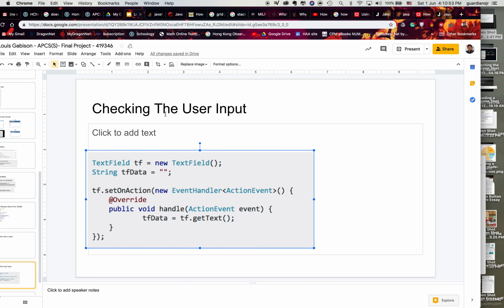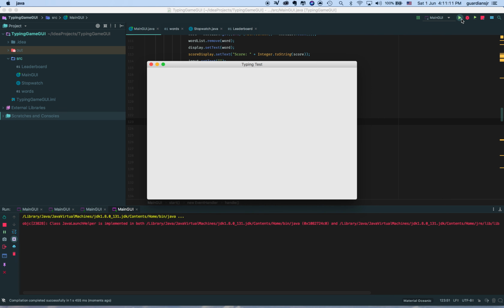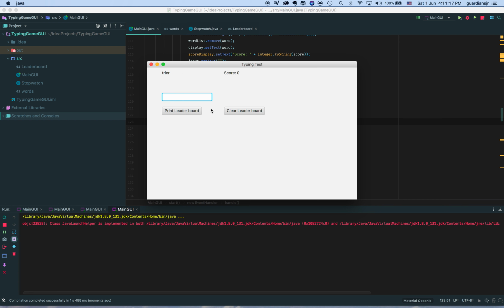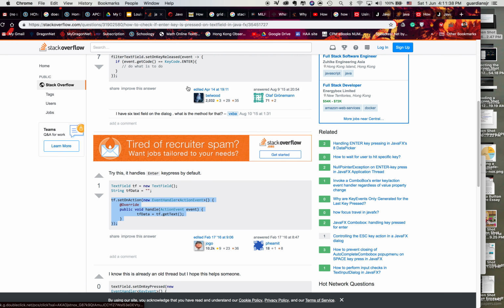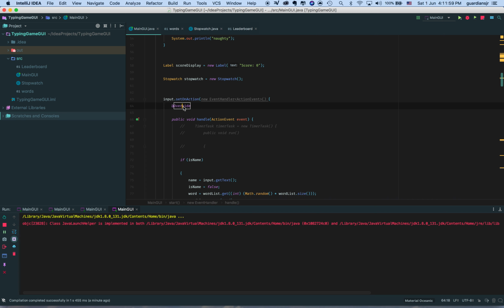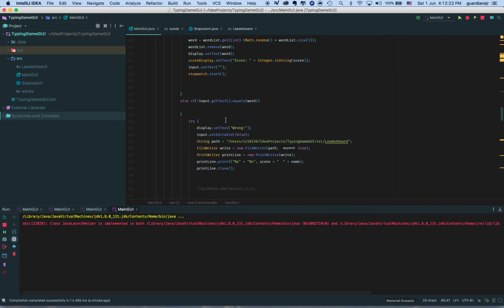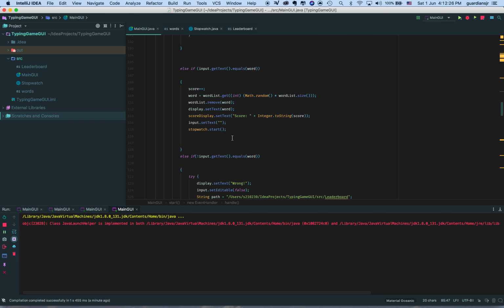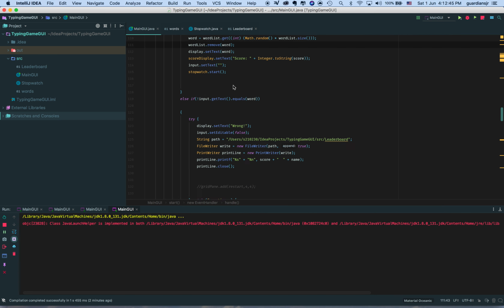7 Checking User Input